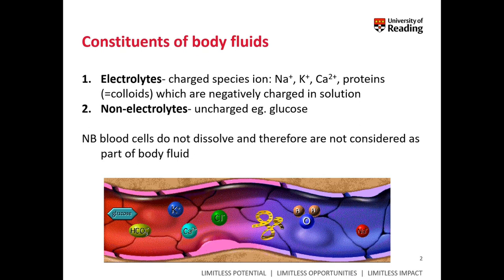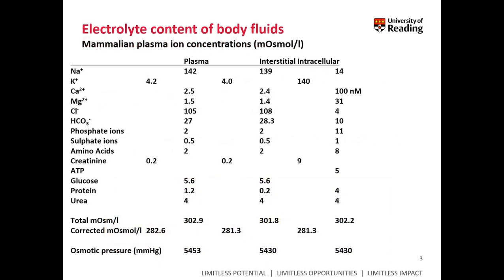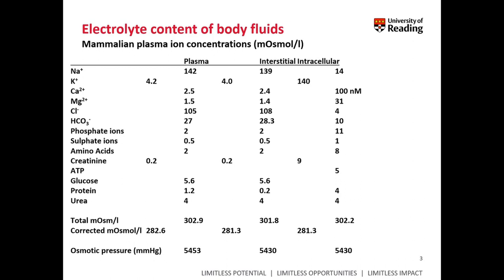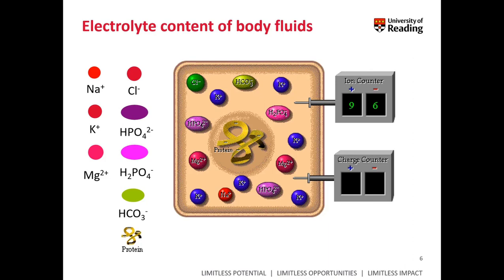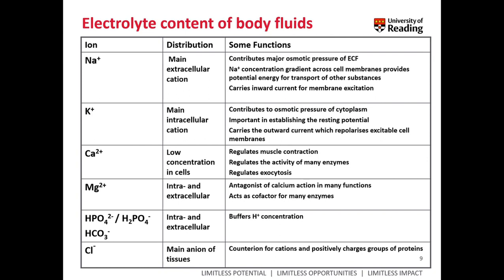Watch 'PM1A week 20 Body Fluids FT 2' Microsoft Stream Google Chrome 2022 08 09 03 11 16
body fluids part2